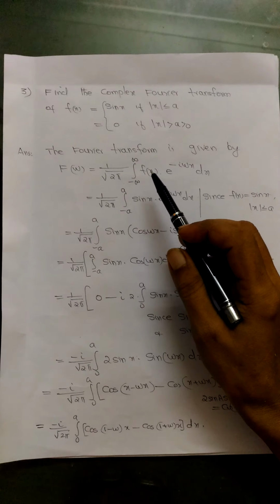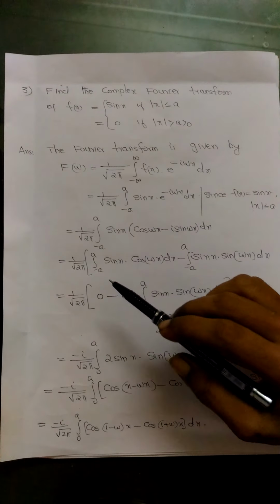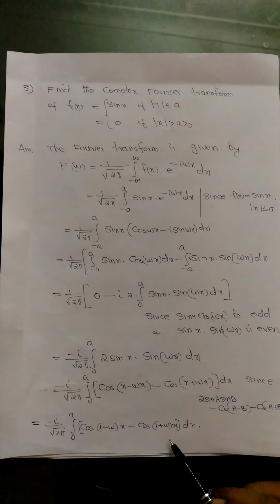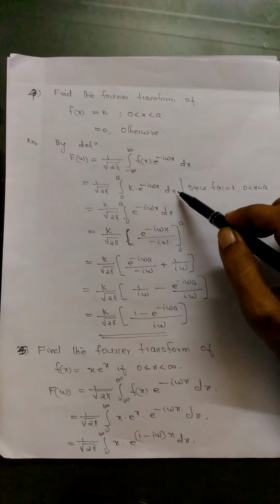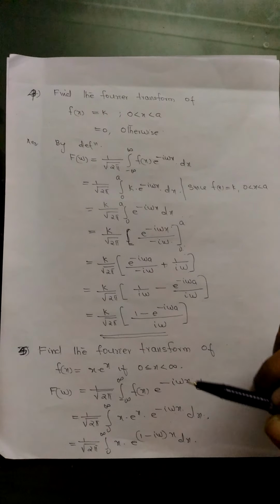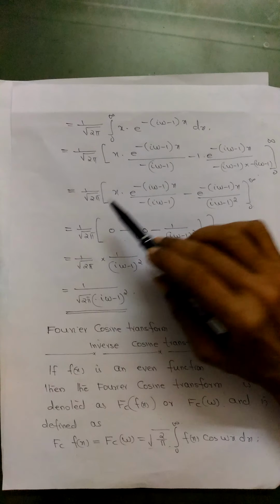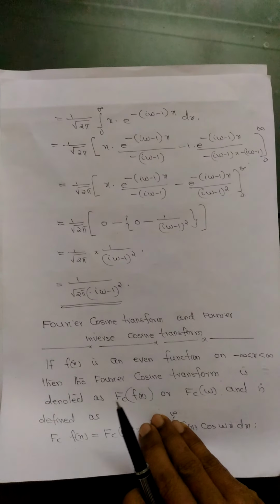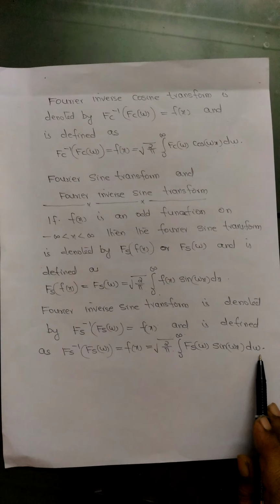Problems on Fourier transform